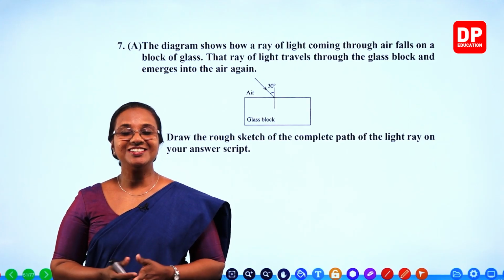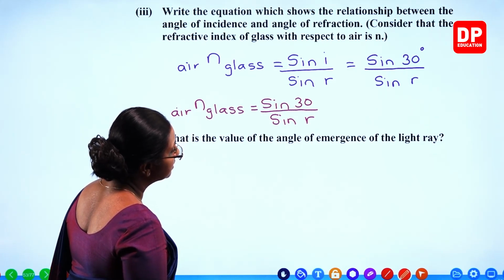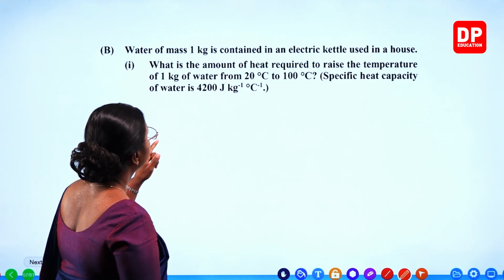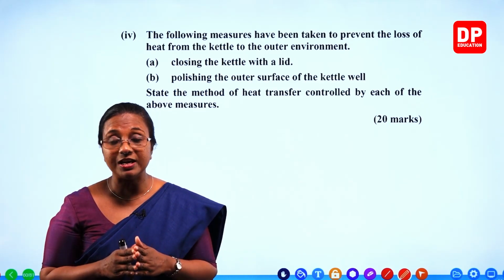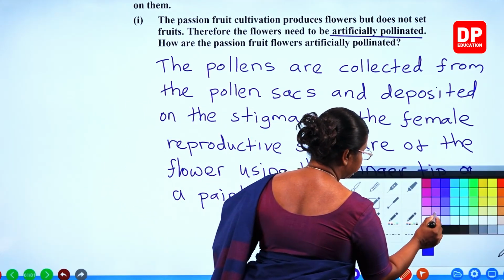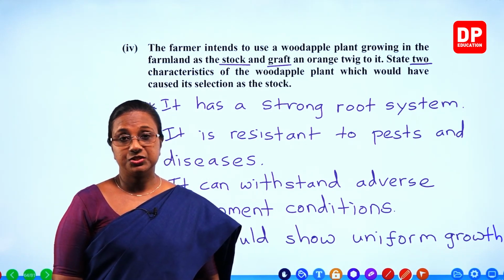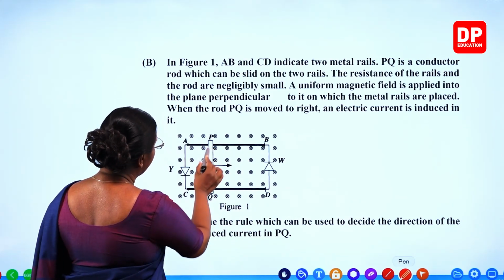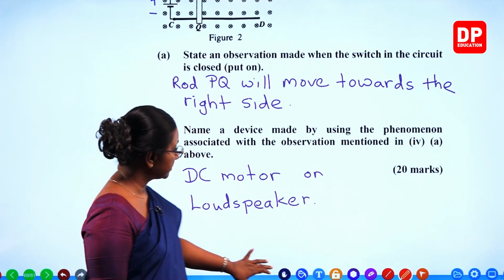G.C.E O/L Science 2021 Paper 02 - Part 04